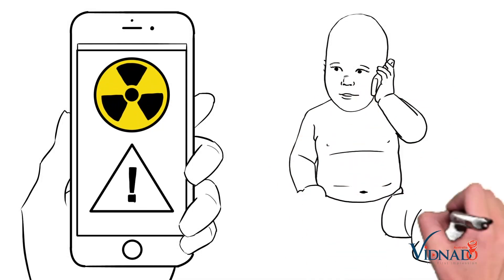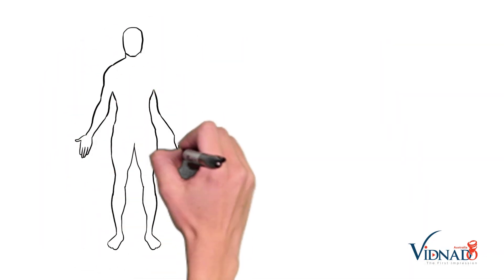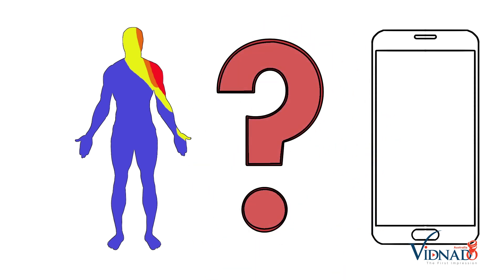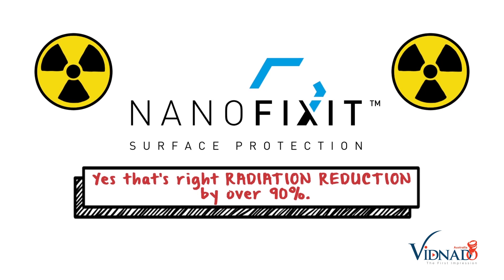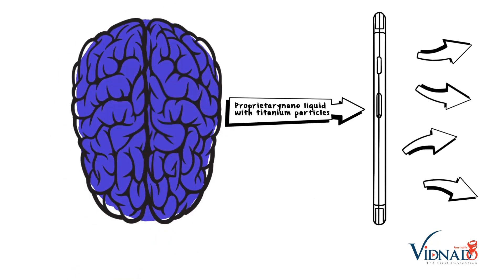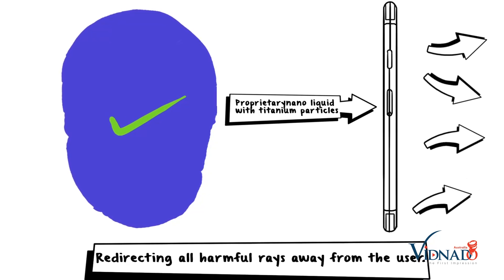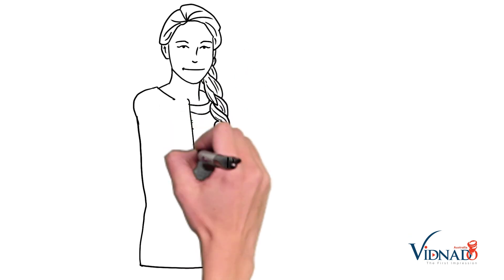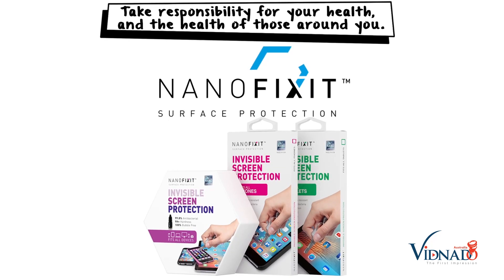WhiteBoard Videos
We are offering outstanding animated video production service that will transform your company into a true sales team. Based in Australia for several years, we’ve been delighting our customers with custom animated videos & excellent video animation services overall.